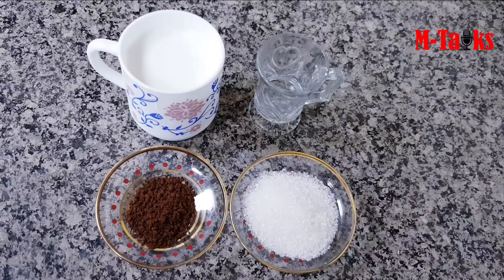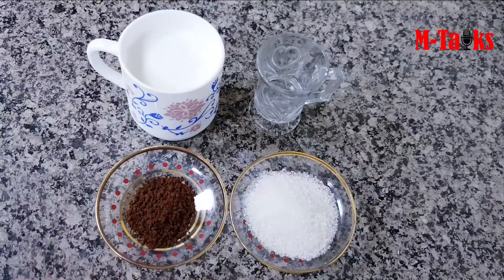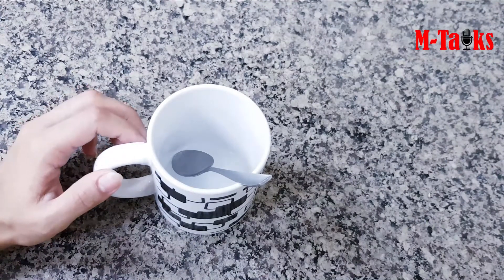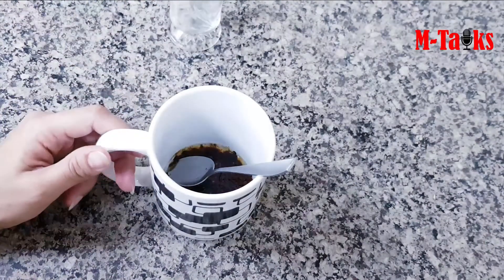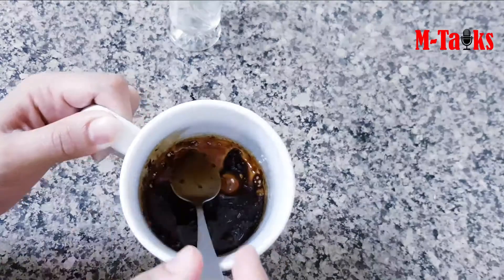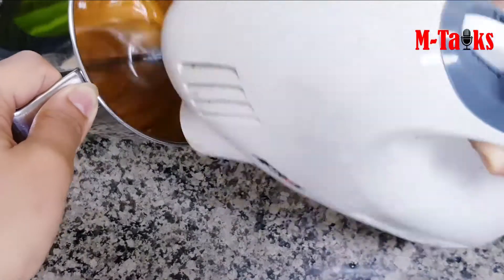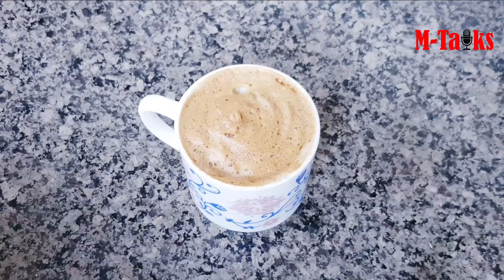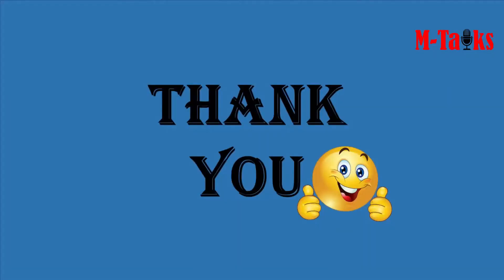Perfect CAPPUCCINO at home | ഇനി കഫേയിലെ കാപചീനോ ഈസിയായി വീട്ടിൽ ഉണ്ടാക്കാം | M-Talks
Ingredients:-
1) Coffee Powder - 2 tsp
2) Sugar                 - 3 tbsp
3) Water                 - 2 tbsp
4) Milk                    - 3/4 cup